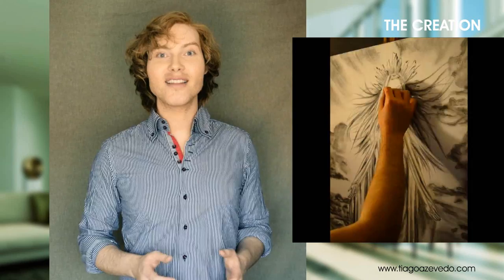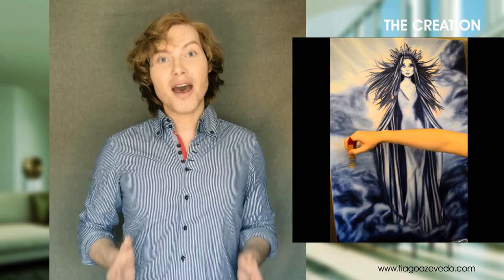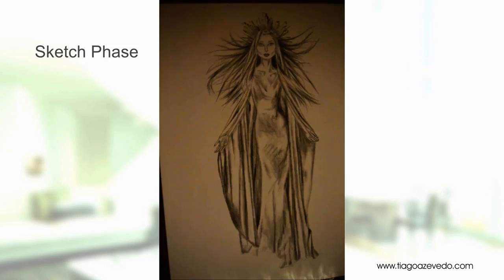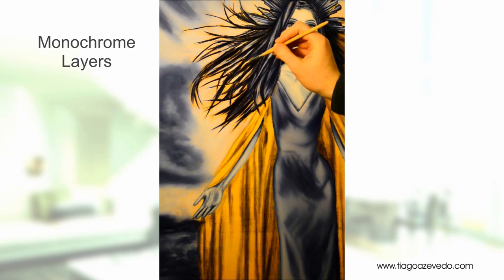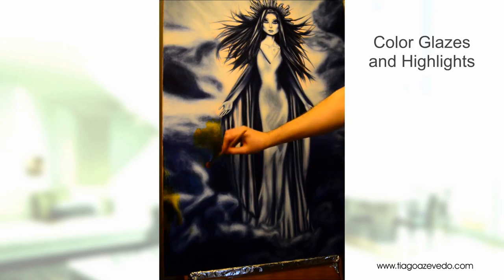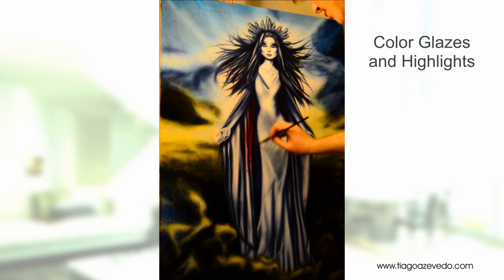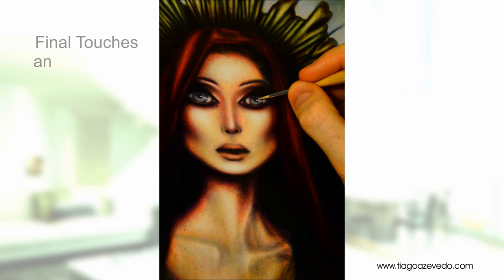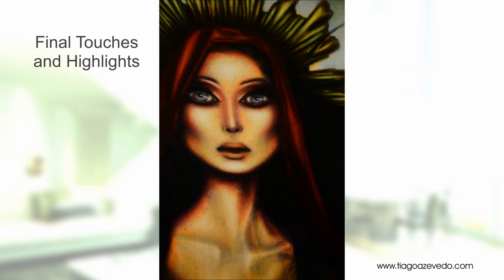The Virgin Mary Oil Painting by Tiago Azevedo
Hey so here I am again with another painting called The Creation, in this one the idea is to show The Virgin Mary as having a part in the Creation of the World, Now this comes from the theory that takes her back to Mother Goddess belief, and shows that our faith in this feminine figure goes back to much ancient times. As a disclaimer I must say that this is not exactly my spiritual point of view but it is a subject that I am highly attracted to because of its mystical awesomeness.

Tiago

Friend me on Facebook!

Transcript:
Hi I’m Tiago and this video is about my latest painting The Creation, In this one the idea is to show The Virgin Mary as having a part in the Creation of the World, Now this comes from the theory that takes her back to Mother Goddess belief, and shows that our faith in this feminine figure goes back to much ancient times. I have linked a video below that elaborates a bit more on this subject. As a disclaimer I must say that this is not exactly my spiritual point of view but it is a subject that I am highly attracted to because of its mystical awesomeness. The technique I used was oil on canvas I started with a monochrome base and then layered her with multiple glazes of color. To learn more about this lets watch the video and you can see it all come together.